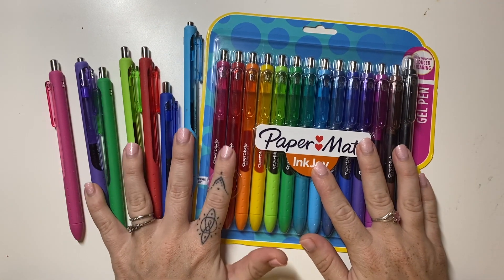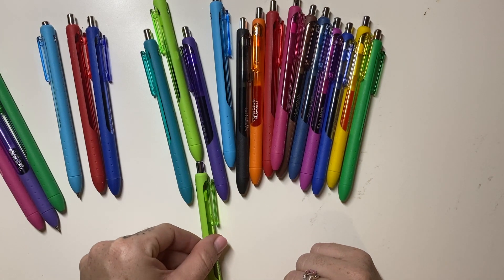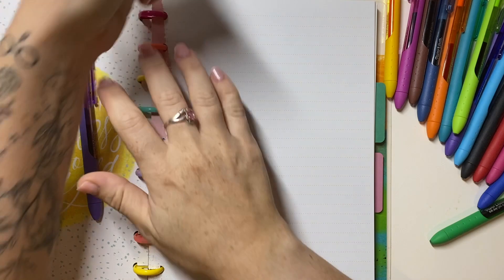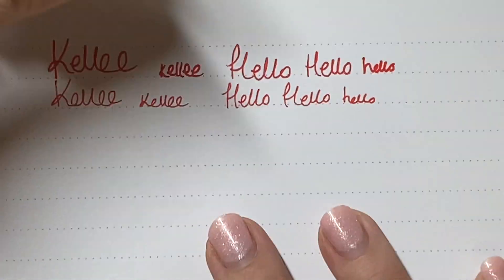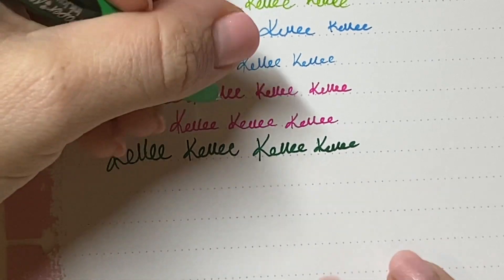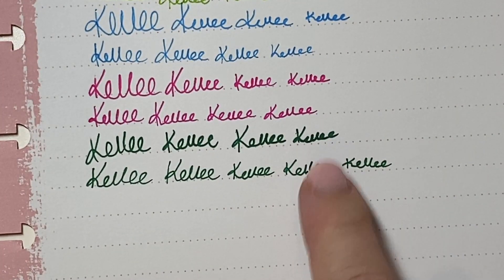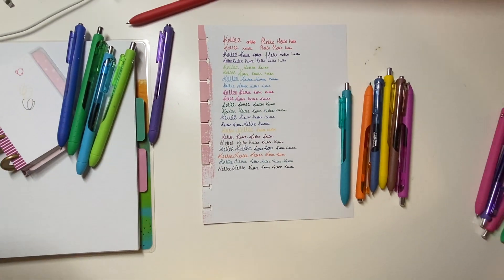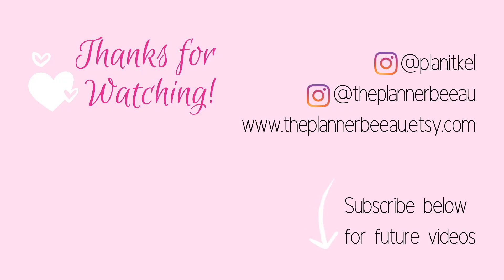Product Review | Comparing PaperMate InkJoy Gel Pens 0.5 & 0.7 | Left-handed Aussie Planner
My review of PaperMate InkJoy Gel Pens 0.5 tip 14 pack colours vs 0.7 tip packs

14 pack from Amazon